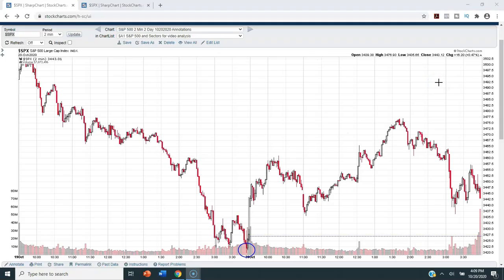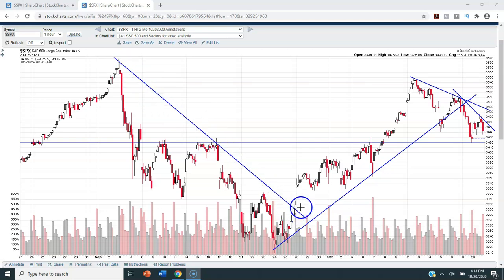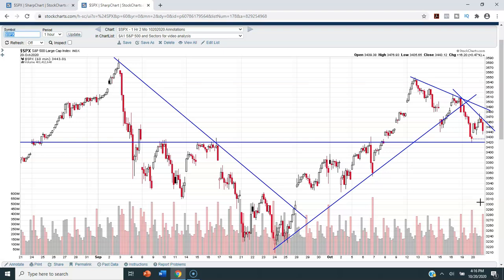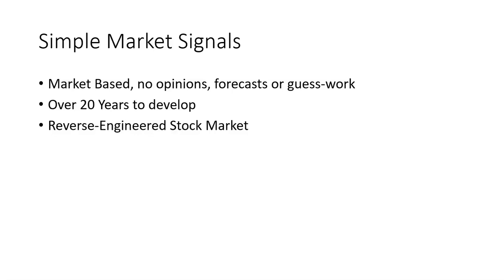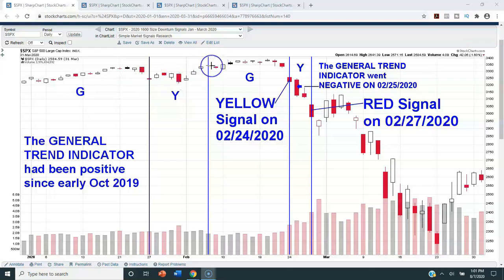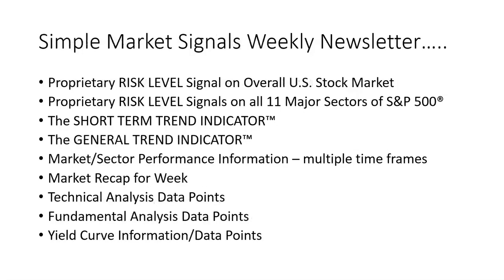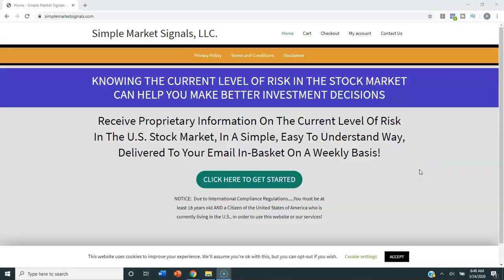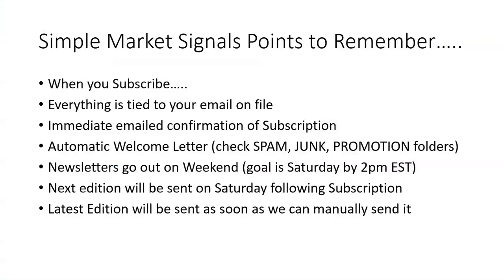S&P 500® Technical Analysis of Stock Market for 10/20/2020 (Tuesday, October 20th, 2020)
In this video, S&P 500® Technical Analysis of Stock Market for 10/20/2020 (Tuesday, October 20th, 2020), we will look at the S&P 500® from a Technical Viewpoint. We will look at the S&P 500® under several different time-frames. I will show you important support levels to watch, as well as other key data points to keep an eye on. This is a very informative video!